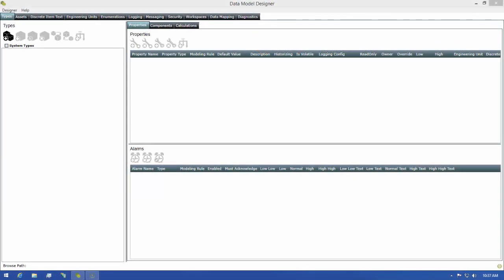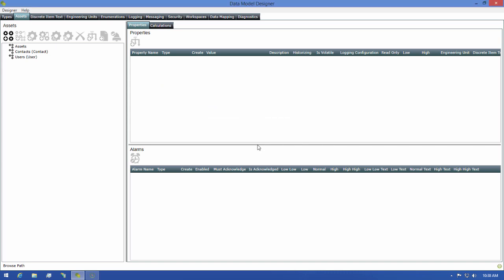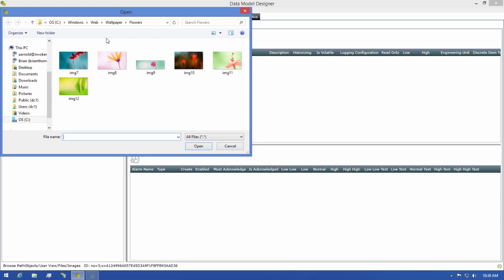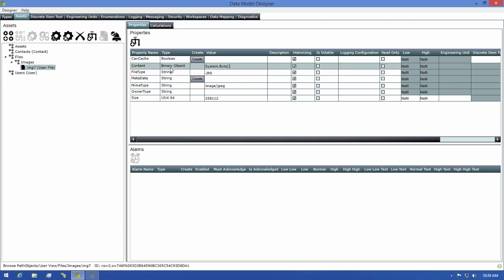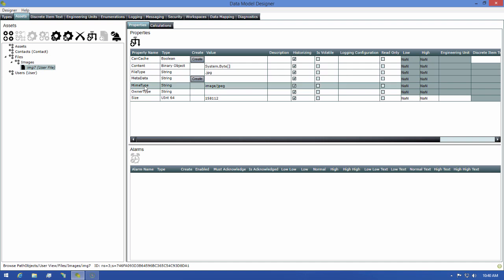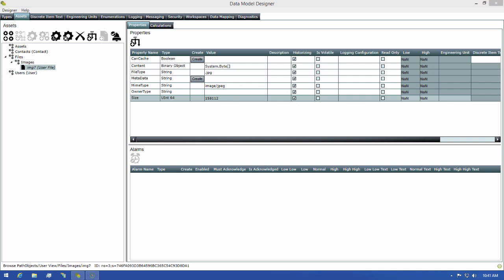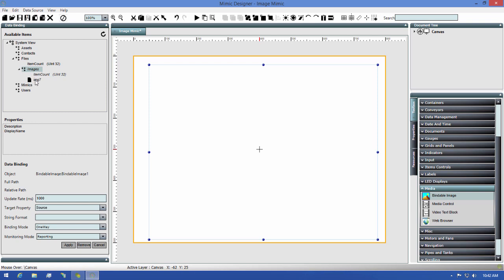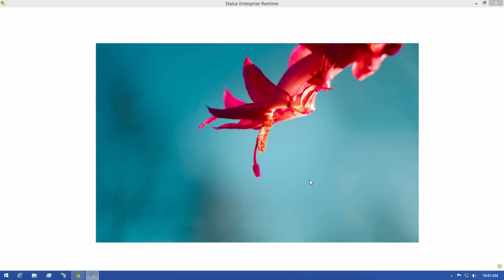265 - Working with Images in the Mimic Designer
(HMI/SCADA training video). This video provides a general overview of the process of using image files when creating projects in the Status Enterprise Mimic Designer.